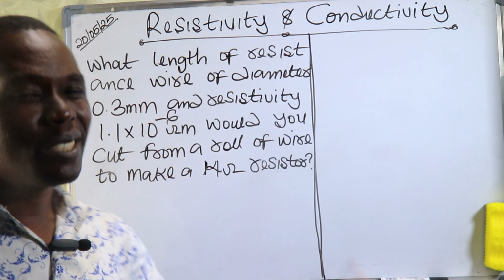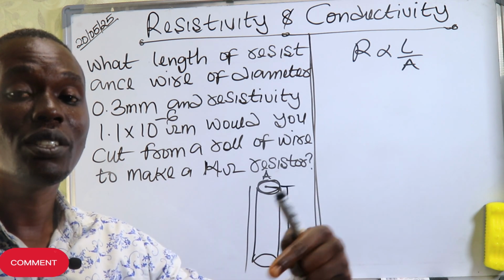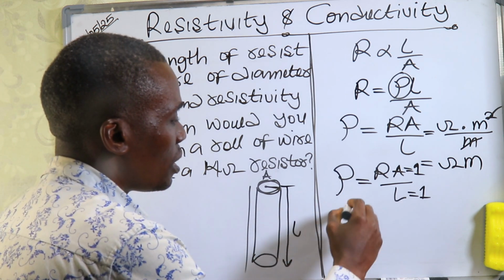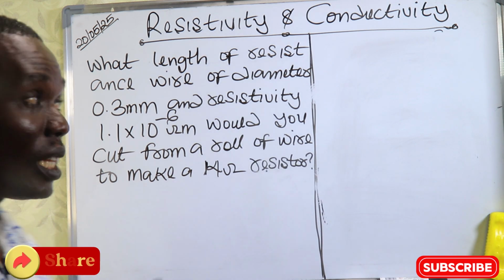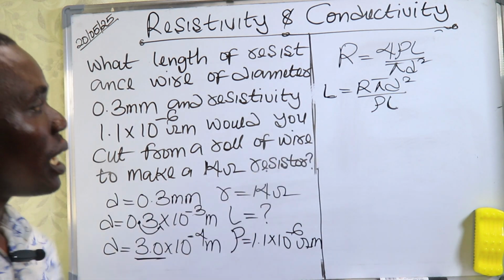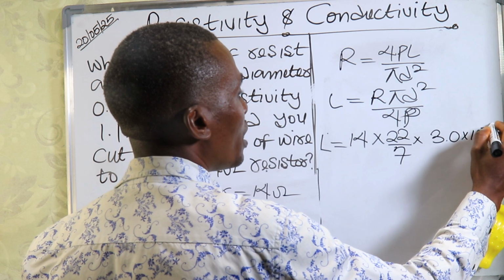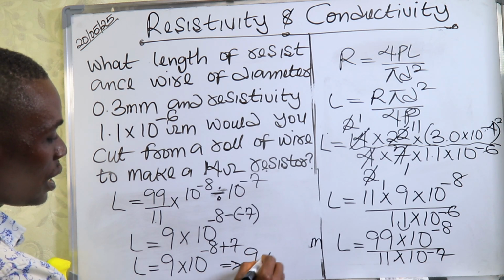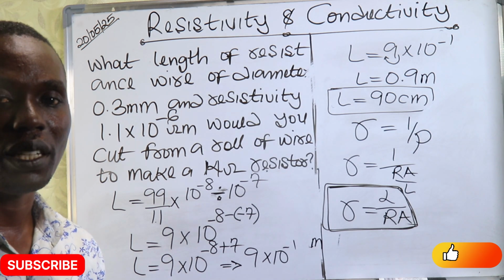Resistivity and Conductivity Tutorial for Pidgin: Everything Wey You Need to Know.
Resistivity and Conductivity Tutorial for Pidgin: Everything Wey You Need to Know.@cbtexamshub

How far, my people! You wan understand wetin resistivity and conductivity be for physics? This video go explain everything wey you need to know, for simple Pidgin wey you go understand well-well. We go talk about wetin dem be, how dem dey calculate am, and why dem important for electrical current.
Whether you be student wey dey read for exam, or you just wan learn new things, this tutorial go make the topic clear for your head. Watch am now and make your physics knowledge strong!